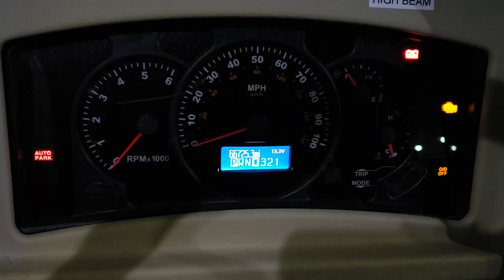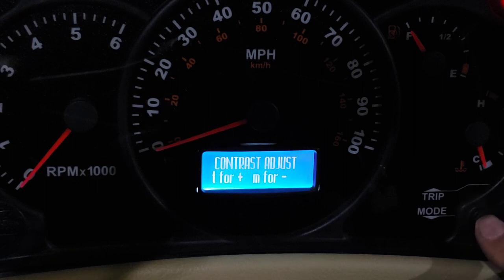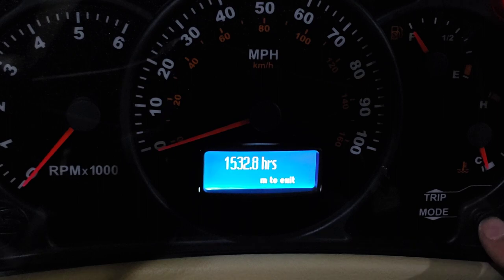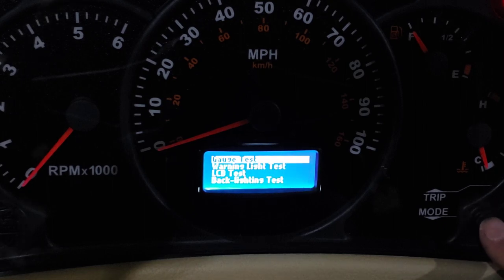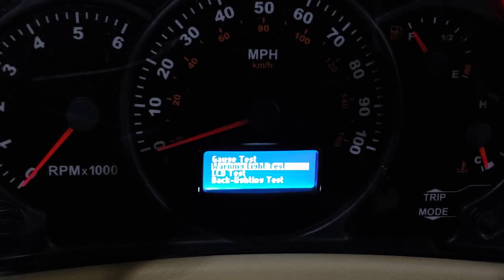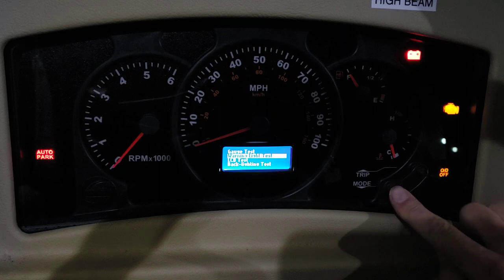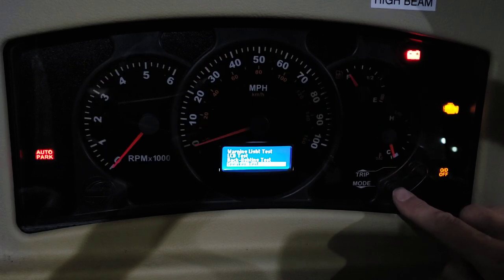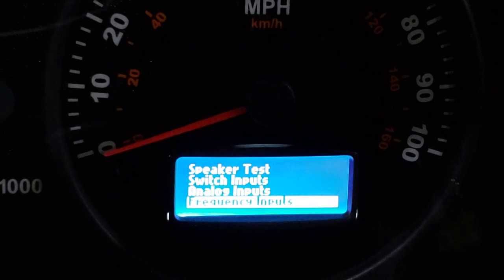How to Access Workhorse ACTIA Diagnostics Instrument Dash Cluster Menu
Some very interesting data is stored there like Total engine hours highest RPMs Highest Speed